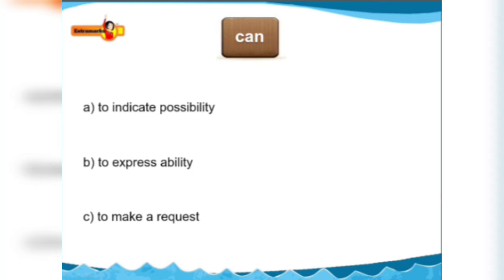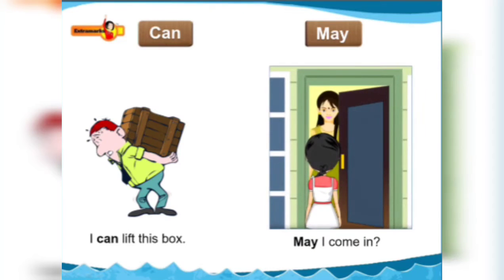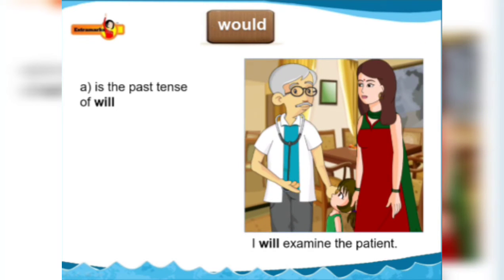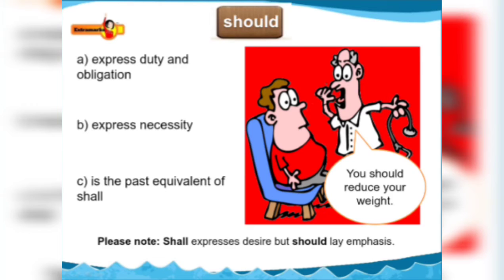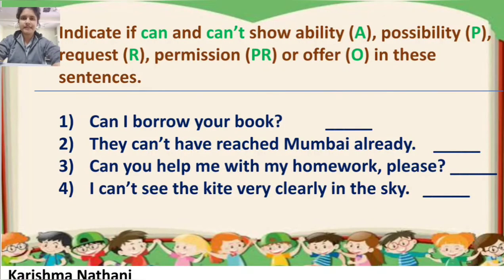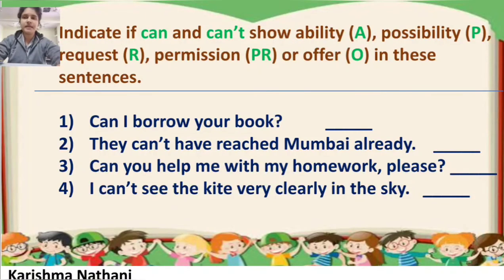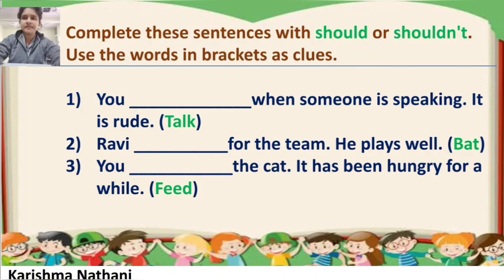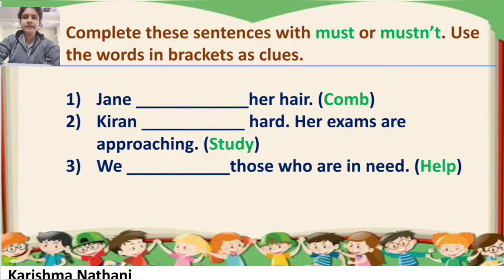STD 4 GRAMMAR LESSON 16 CAN,MAY, SHOULD, MUST DT 16 1 2021